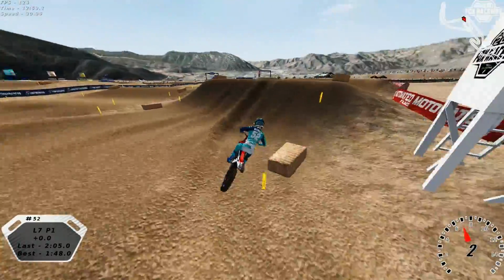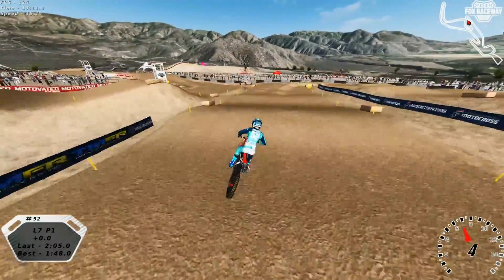MX Simulator - 2019 Pala National Gameplay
So maybe this isn't the exact track they are running this weekend at Pala but it's still fun to play and chat about. Sit back and enjoy some commentary about the racing and what to expect this weekend!